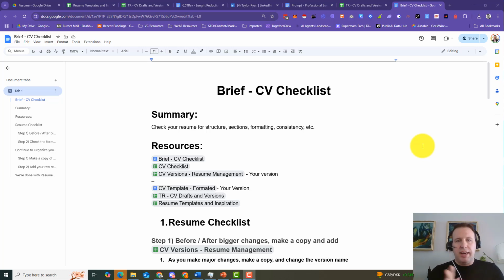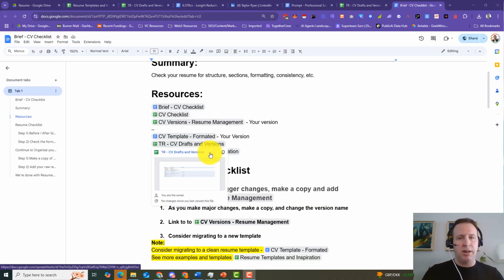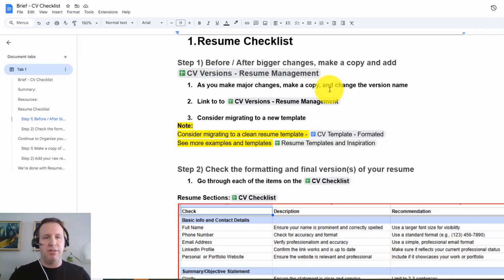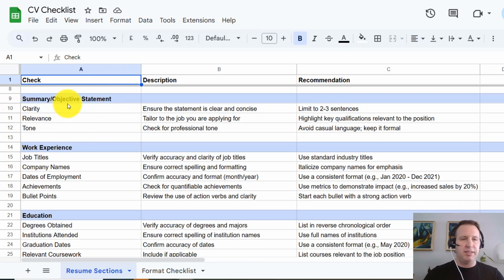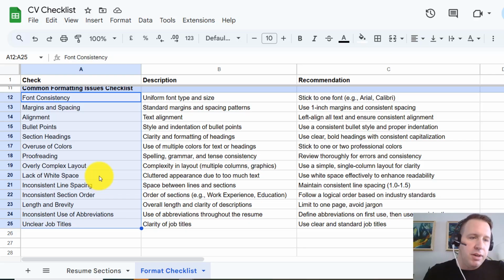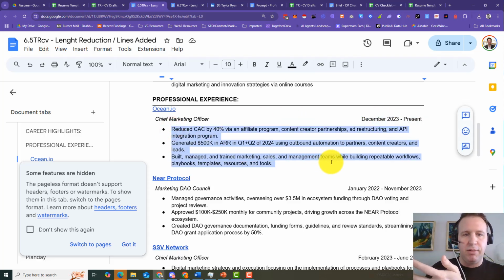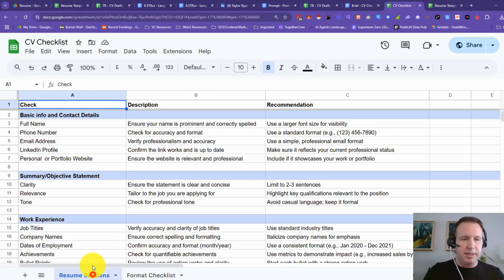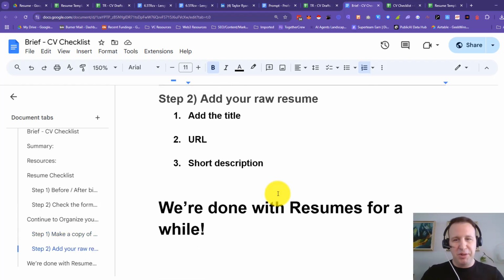Resume Checklist Speed Run - Get Hired Abroad - 3.1 CV Checklist [Activity]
Complete your resume audit and finalize version management.

Get a clean, consistent resume using a line-by-line checklist and a simple versioning system.
Fix common formatting issues, standardize job blocks, and track every change so you can revert with confidence.

Use the checklist to verify sections like Work Experience, Education, Skills, and Certifications.
Adopt a repeatable structure for titles, dates, and bullets.
Finish with a version management sheet that keeps drafts organized across roles and applications.

⏭ Skips:
Module Skips
(00:00) Overview of checklist purpose and structure
(00:08) Resources overview: brief, checklist, templates
(01:13) Why version tracking matters
(01:55) Walkthrough of checklist sections
(02:34) Common formatting issues to fix
(03:09) Consistent structure example: job blocks
(04:00) Line-by-line checklist process
(04:22) Optional resume sections to include
(04:51) Manual review vs LLM-generated tweaks
(05:04) Transition to tailoring in applications

🔗 Resources:
🧾 Brief - CV Checklist [Doc]

🎓 Top Key Takeaways:
⚫️ Audit every section with a structured checklist for clarity and completeness.
⚫️ Standardize job blocks, titles, dates, and bullets for instant readability.
⚫️ Use a version sheet to track changes and safely revert.
⚫️ Prefer manual formatting checks when AI output looks off.

👇 Coming Up Next:
✅ Tailor resumes precisely to specific job postings
✅ Map achievements to role requirements with proof
✅ Spin role-specific versions without breaking format